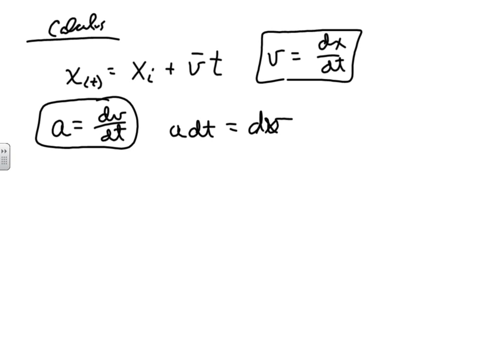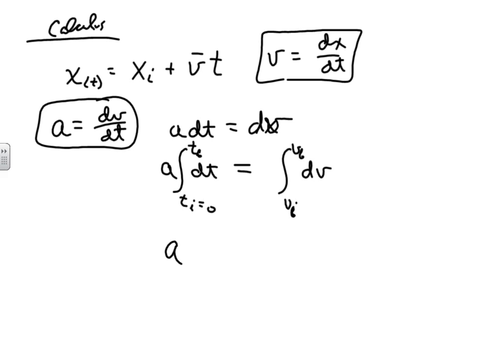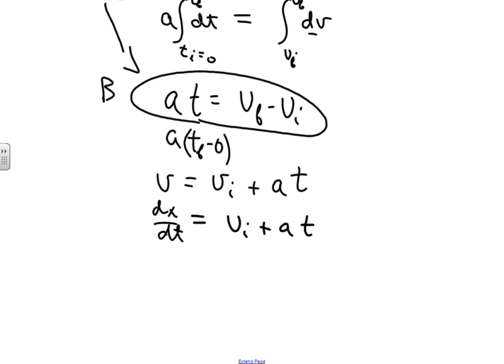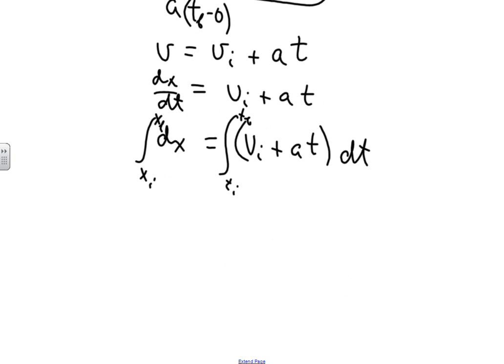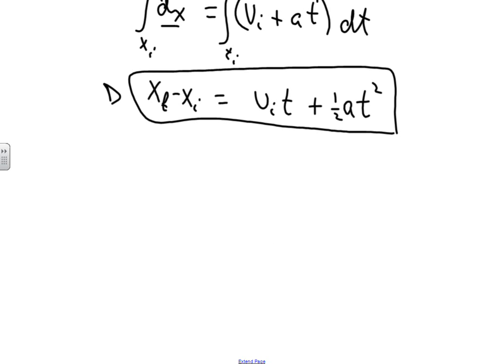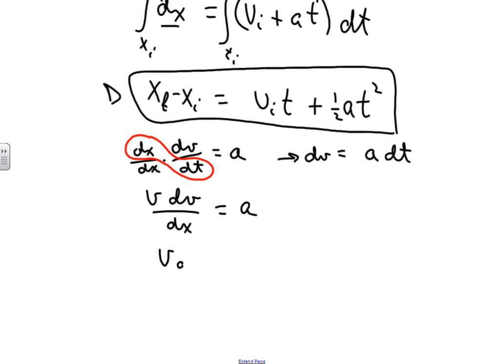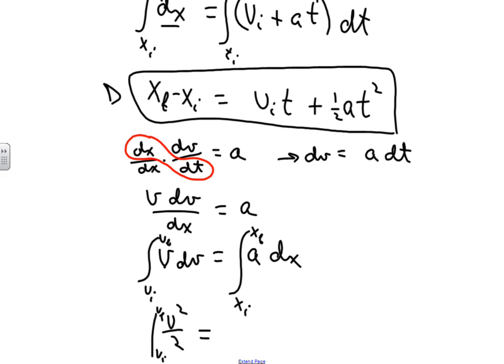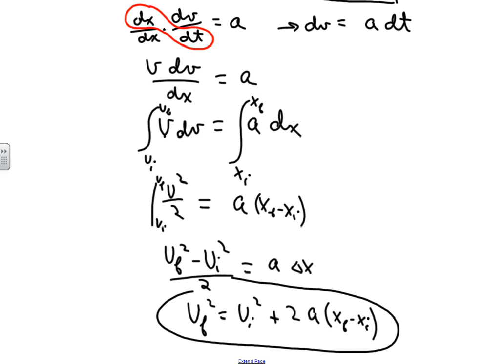PHY151 Phlipping Fiziks Kinematic equation intro Calculus derived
How to get kinematic equations using integral calculus